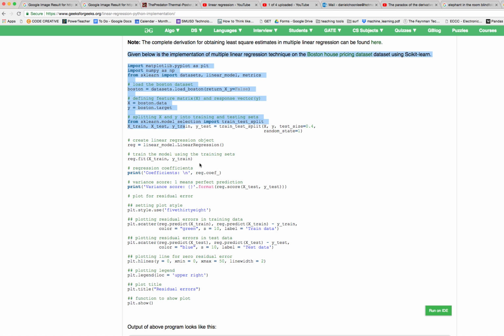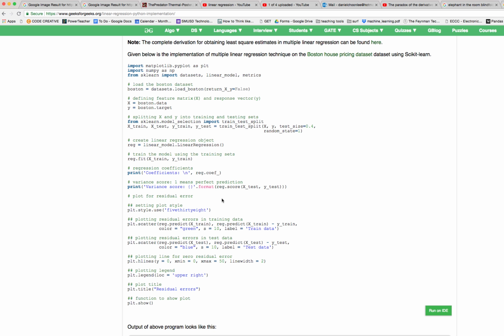7 How to run linear regression